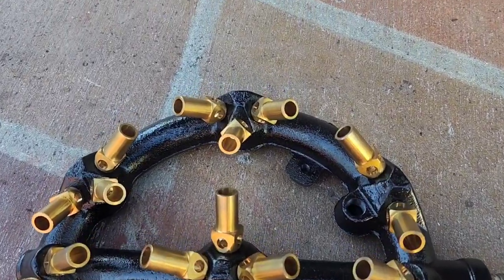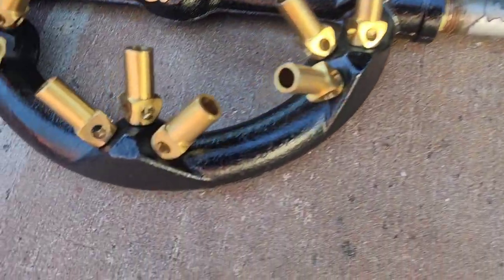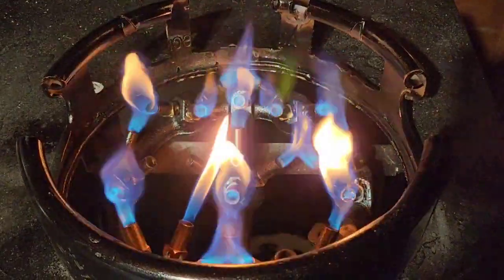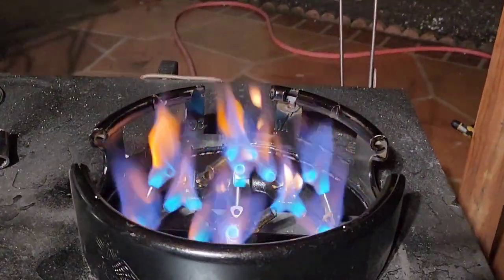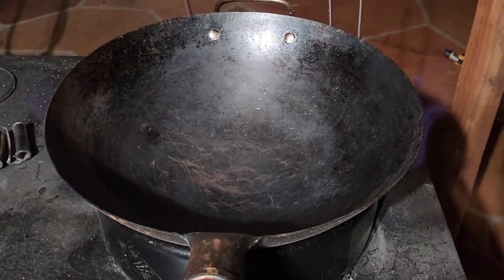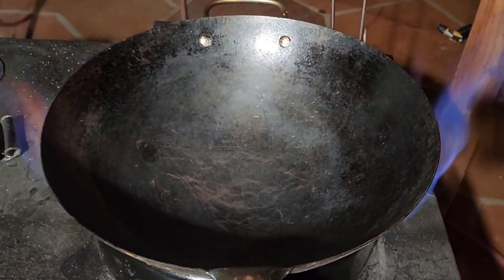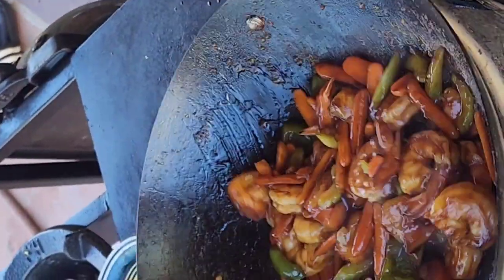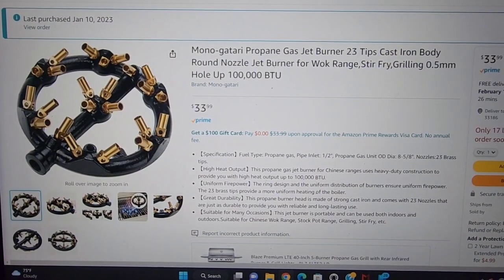Wok burner | Jet Burner | propane jet burner | outdoor jet burner | cheap burner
Mono-gatari Propane Gas Jet Burner 23 Tips Cast Iron only $34
100000 btu burner
best wok burner
best burner